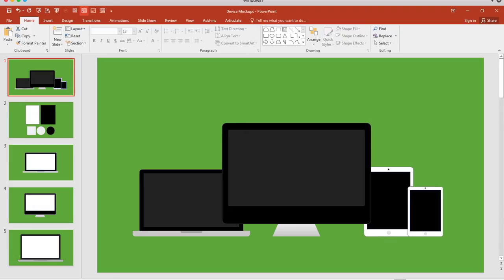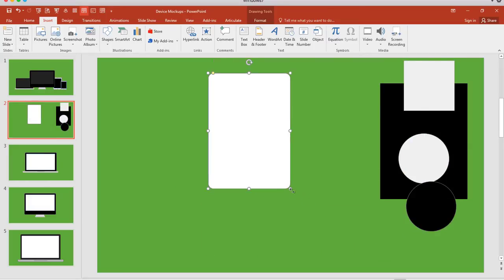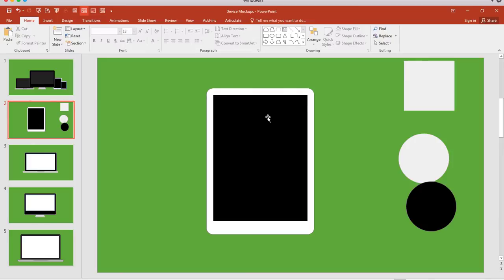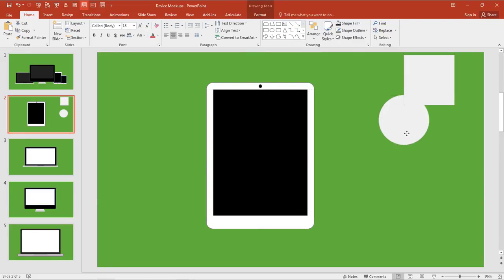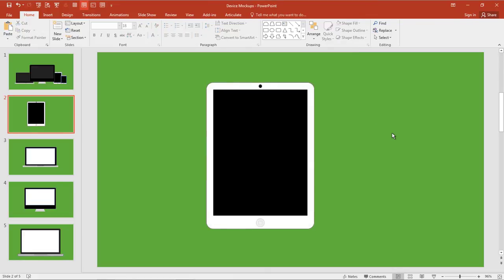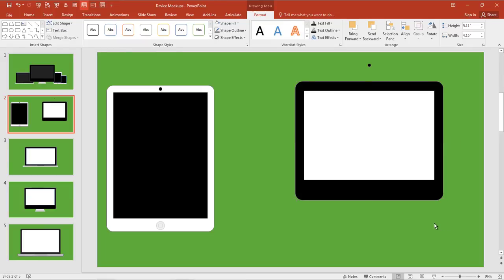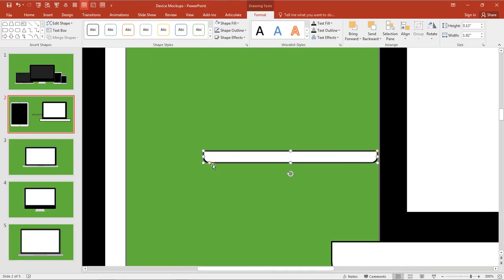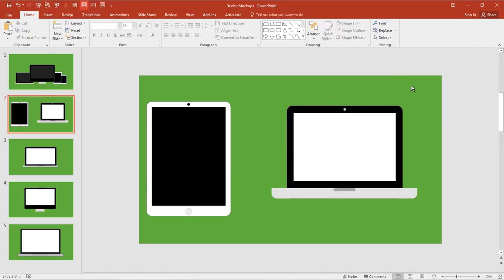PowerPoint Tutorial: How to Design Apple iPad and MacBook Pro Mockups and Wireframes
Learn how to create your own illustrated Applee iPad and MacBook Pro mockups and wireframe devices using PowerPoint's basic shape tools. In this PowerPoint tutorial, we'll cover how to build an iPad and MacBook computer style mockup. The key to creating your own custom wireframes is learning to see how basic shapes can be combined and modified.